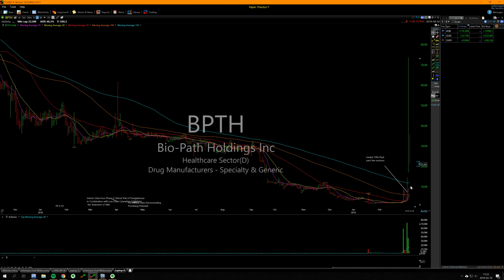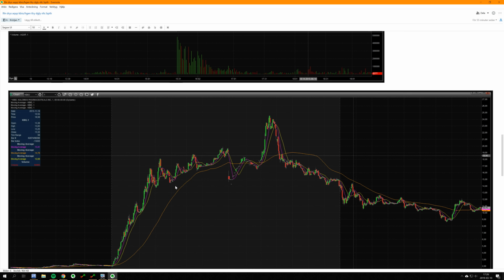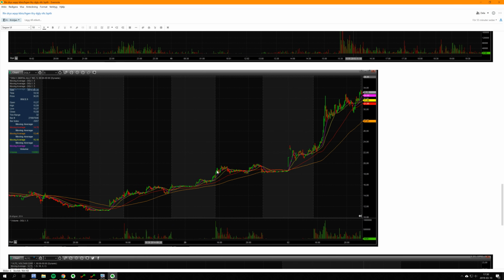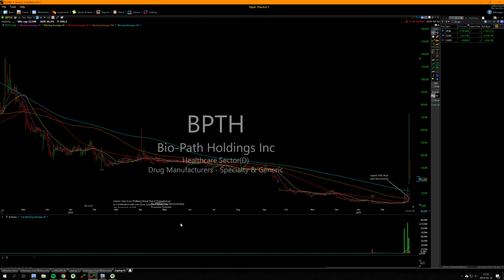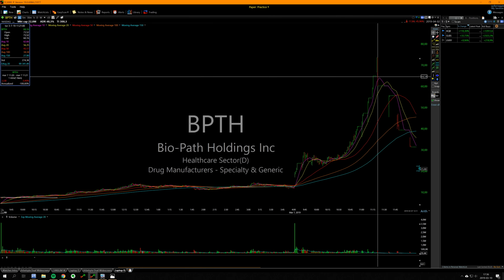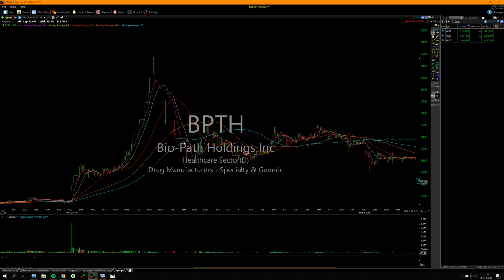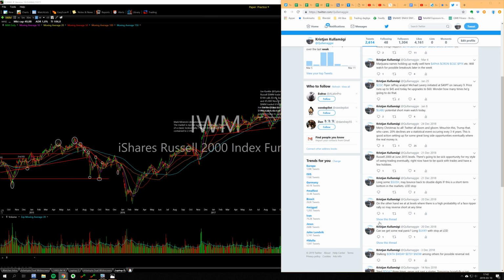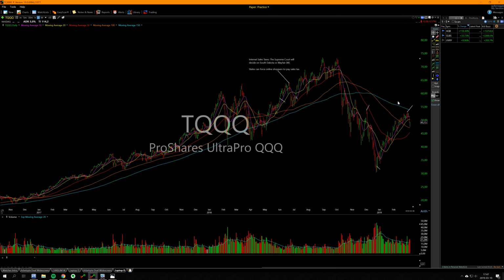How to trade (and not to trade) insanity stocks. $BPTH $LFIN $DRYS $AQXP $KBIO $DGLY $VLTC